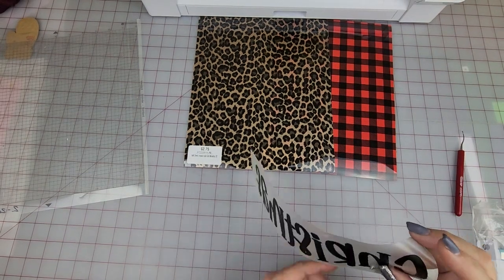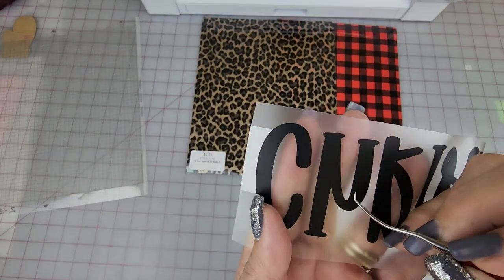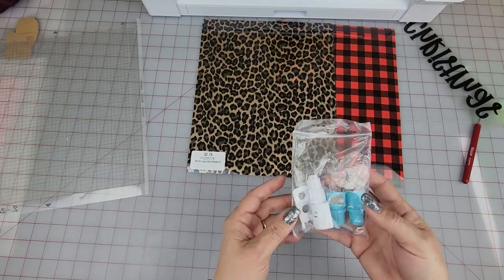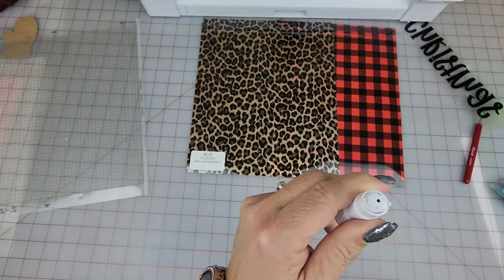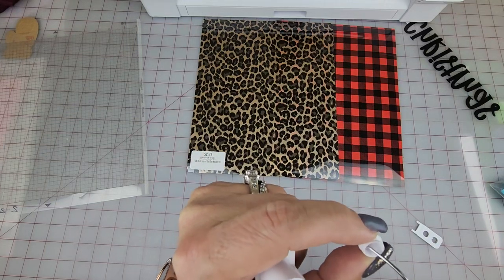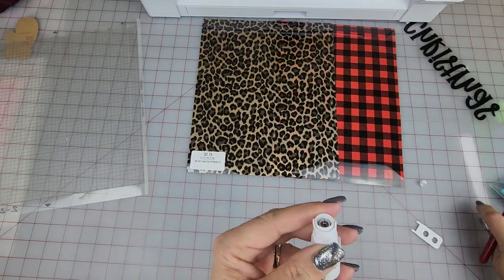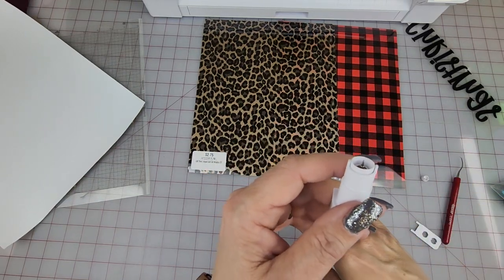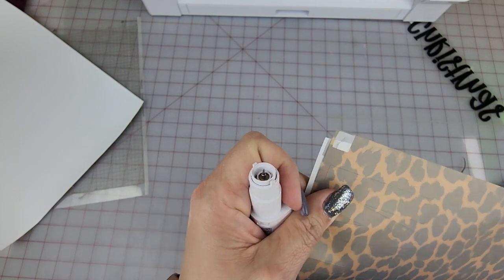youtube video #-44nTs45gSc